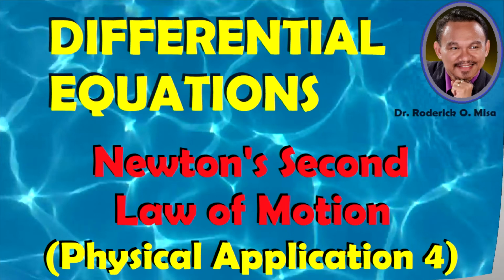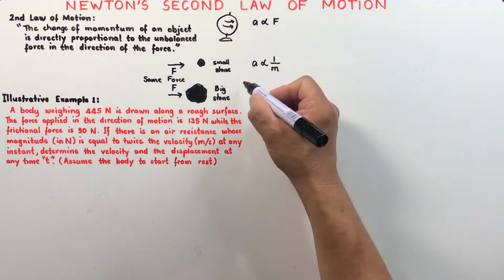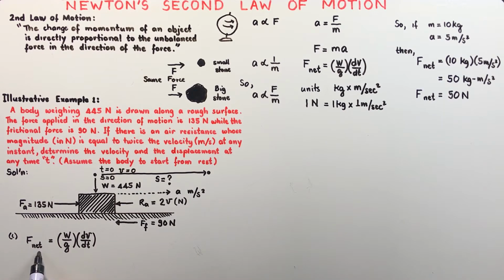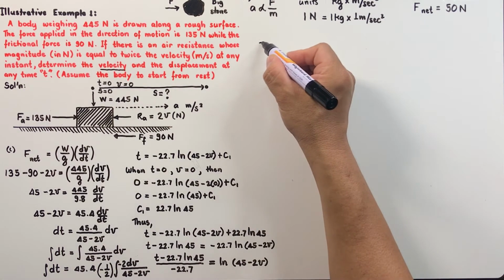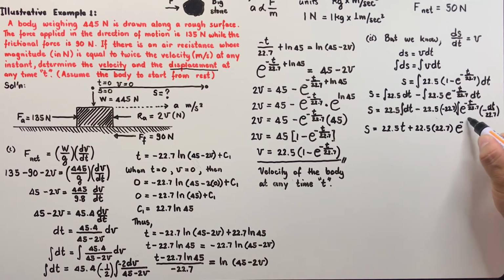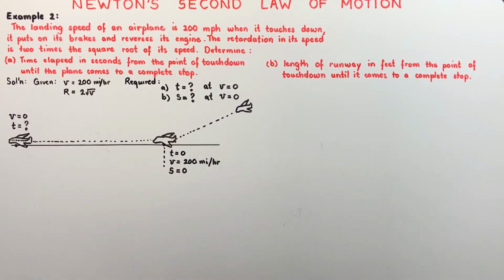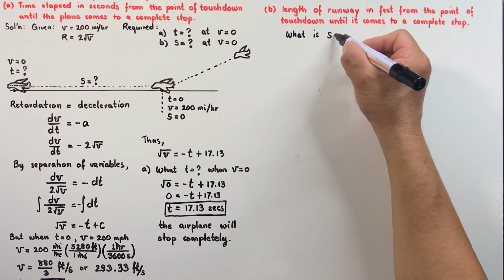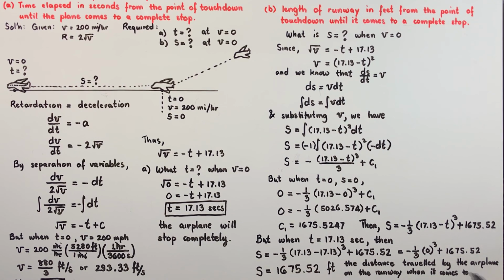NEWTON'S SECOND LAW OF MOTION (Lecture 20)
This is a video lecture on NEWTON'S SECOND LAW OF MOTION (PHYSICAL APPLICATION OF DIFFERENTIAL EQUATIONS). In solving problems involving Newton's Second Law of Motion, we need to model the physical changes in terms of displacement, velocity and acceleration using a differential equation. Two examples were given in this video where its step by step solution was demonstrated with logical presentation. It is being illustrated in this video that velocity is the change in position or displacement with respect to time and acceleration is the change of velocity with respect to time. Furthermore, finding the constant of integration "C" in the differential equation that models the physical change using a boundary condition in the problem was also illustrated in this video.